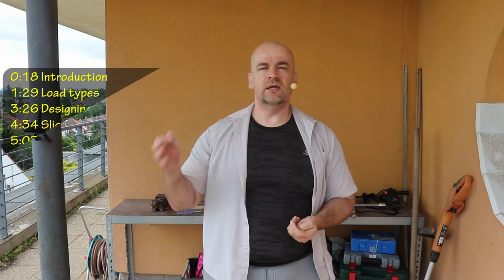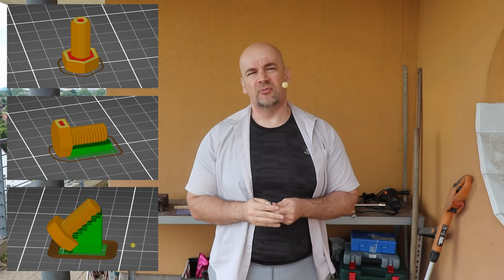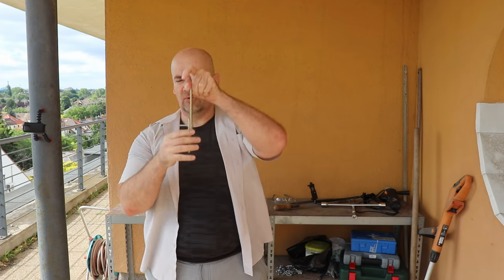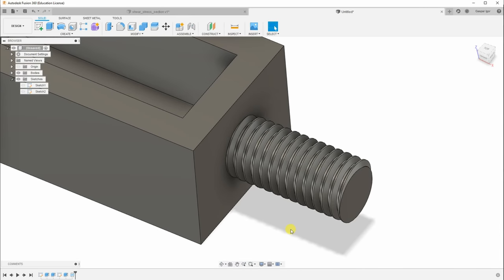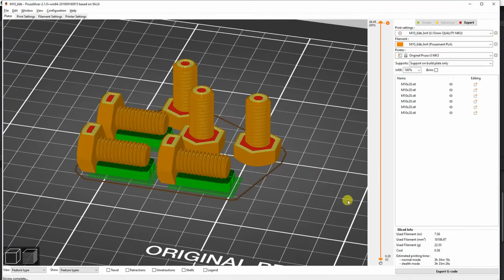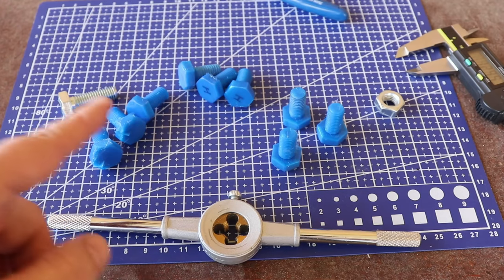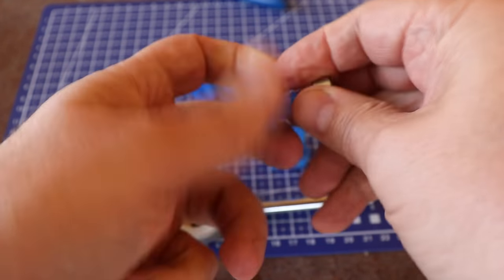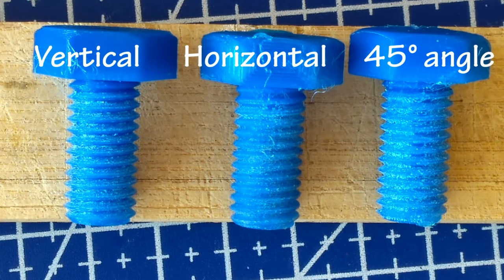3D printing bolt and thread in horizontal or vertical position - strength test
In most cases bolts and threads are 3D printed in vertical position because in that case, they don't need a support. But I wanted to test is 3D printed machine screw in horizontal position stronger. In this video I tested 3D printed M10 PLA bolt for pulling test, torque and shear stress.
In my experiments I could measure only ultimate strength or friction point, but not the yield strength (elastic limit).
Limitation in my test was 140 kg, that's why I printed M6 too for two additional tests too (M10 didn't break).

Contents:
0:00 in this video
0:18 Introduction
1:29 Load types
3:26 Designing bolts, threads
4:34 Slicer
5:07 3D printing bolts
5:49 Preparing for test
8:09 Pulling test M10
10:19 Shear test M10
11:42 Torque test M10
14:05 Stress calculation
15:33 Additional test M6
16:41 Results
17:07 Conclusion

Materials and methods:
Prusa MK3 3D printer, 0.4mm nozzle, 0.15mm layer height, 220-225°C temperature (too much for PLA, but I wanted strongest layer adhesion). Printed with 5 perimeters and 100% infill.